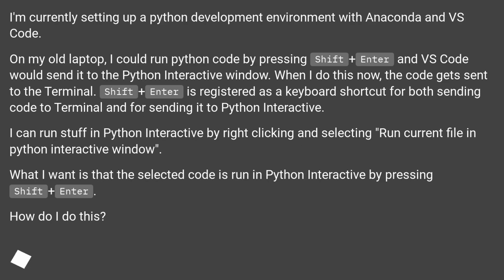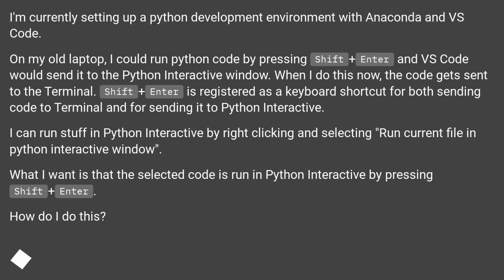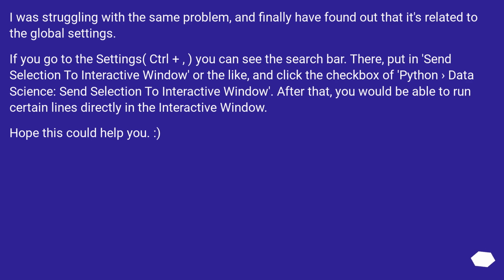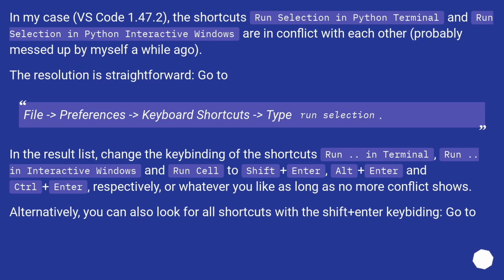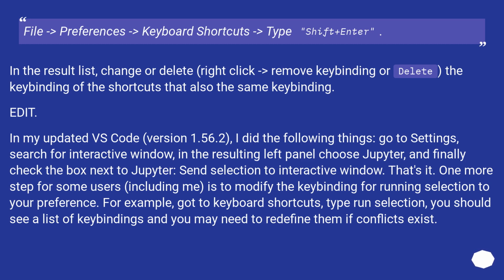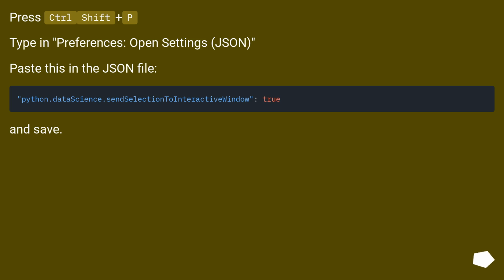VS Code: Shift+Enter does not send code to Python Interactive - why?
Chapters
00:00 Question
00:59 Accepted answer (Score 49)
01:39 Answer 2 (Score 19)
03:38 Answer 3 (Score 3)
03:59 Answer 4 (Score 1)
04:20 Thank you